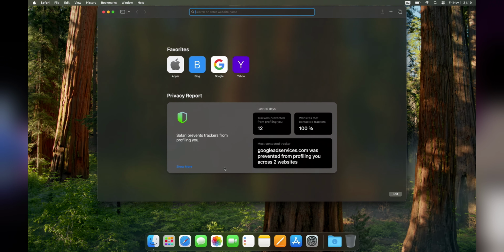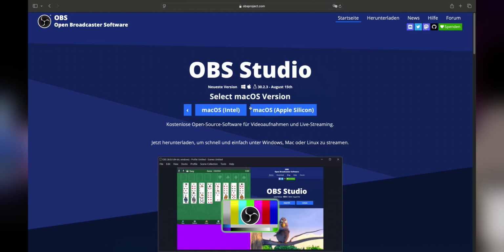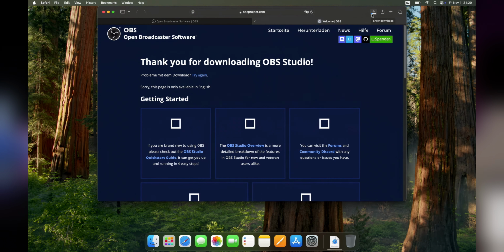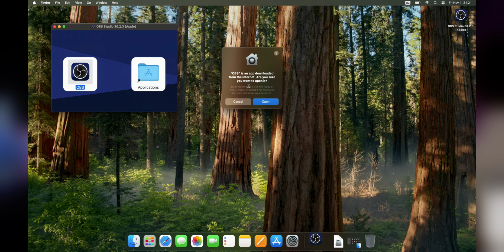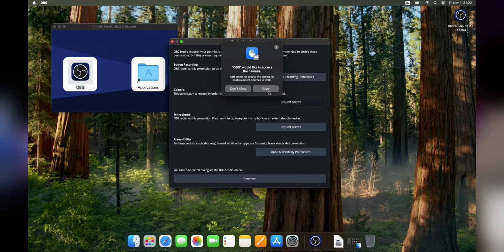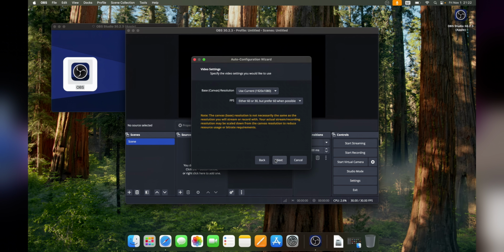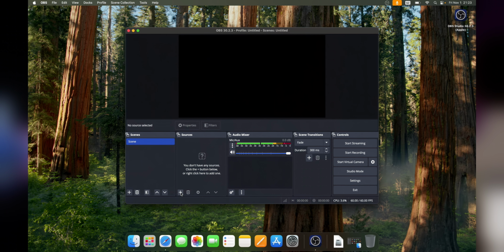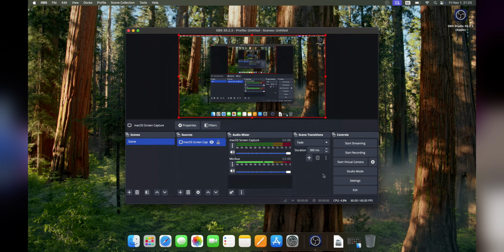How to Install OBS on Mac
On this video i show you how to download and install Obs Studio on to your Apple Mac, it works the same for Macbook Air and Macbook Pro.